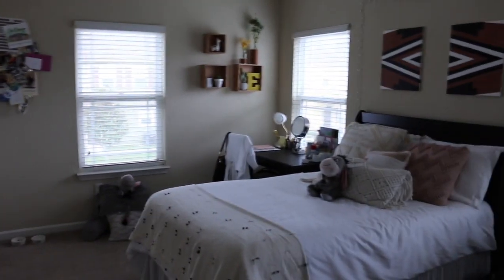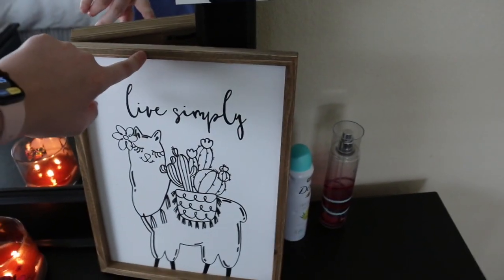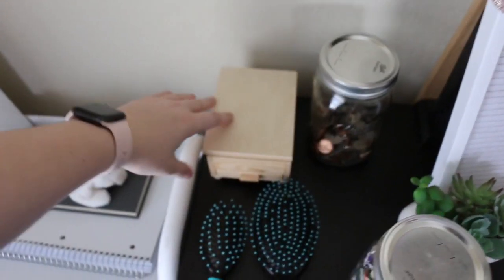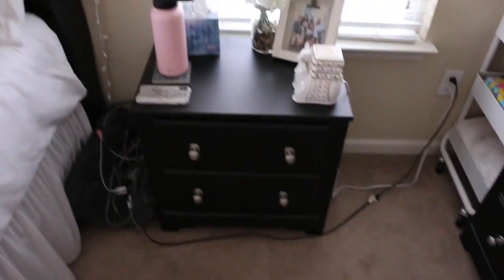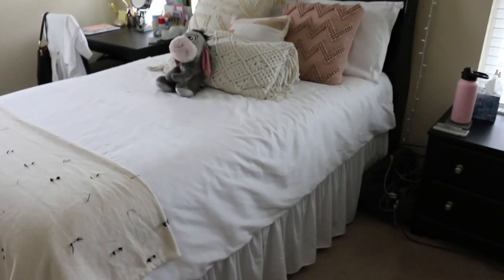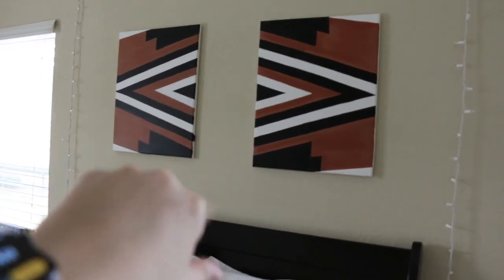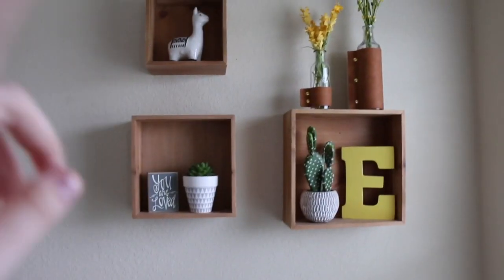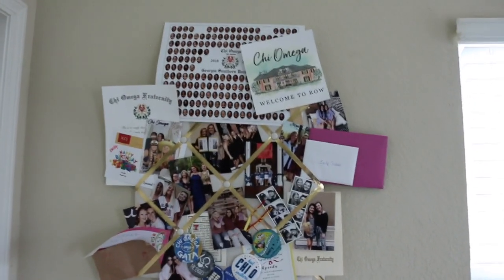COLLEGE ROOM TOUR!!! | JUNIOR YEAR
Hey everyone! This is my junior year apartment room tour!